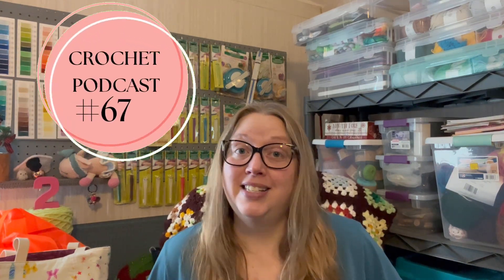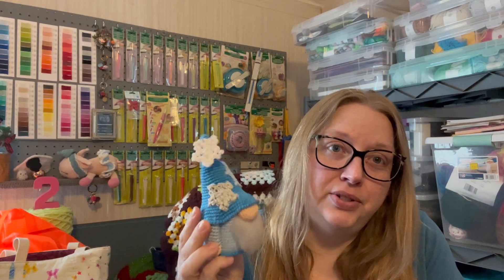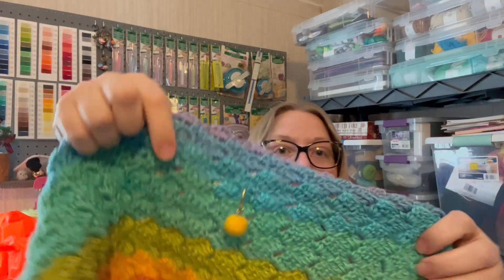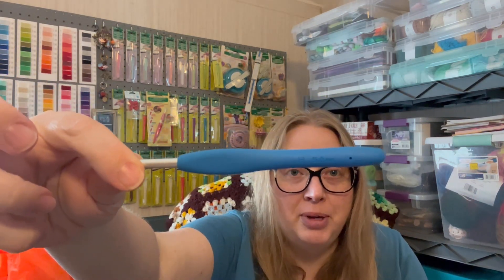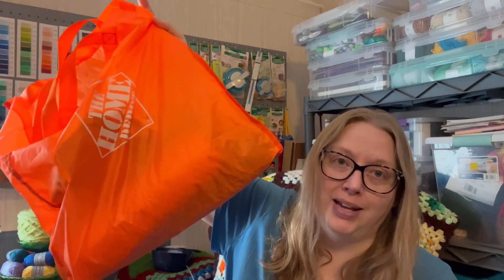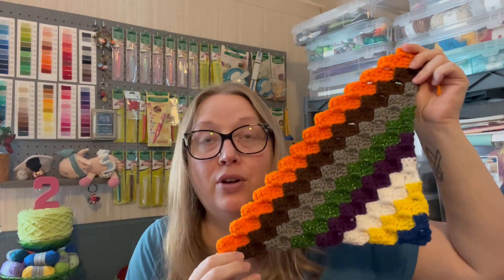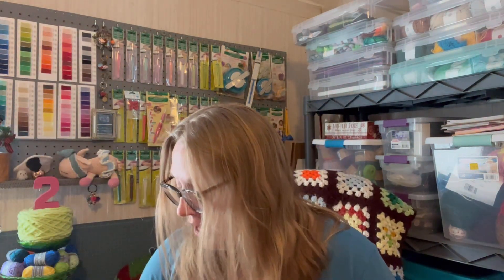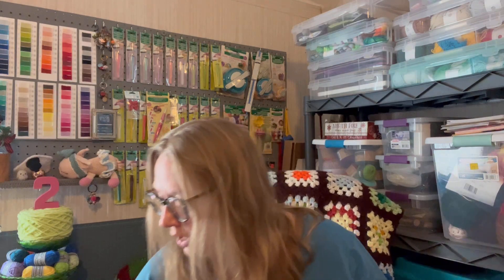Crochet Podcast #67—The One With A Snowflake Gnome...Brrrr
Happy Mail:
         Rebecca Cornett

The Sunny Mandala

The Sunny Border

The Dandelion Boarder